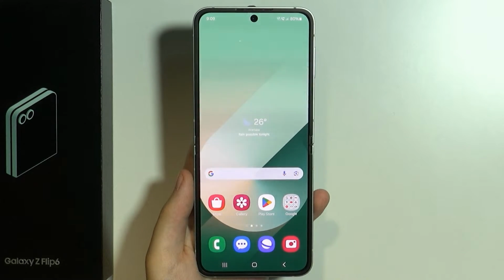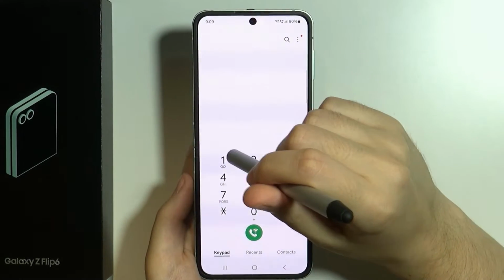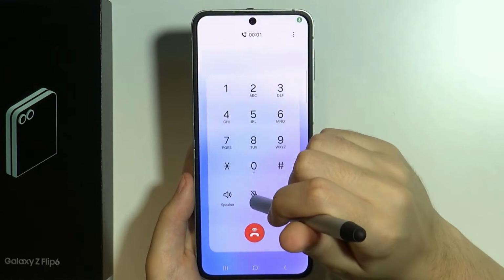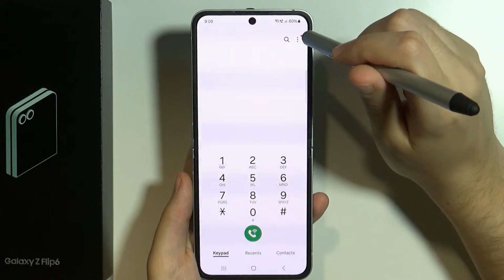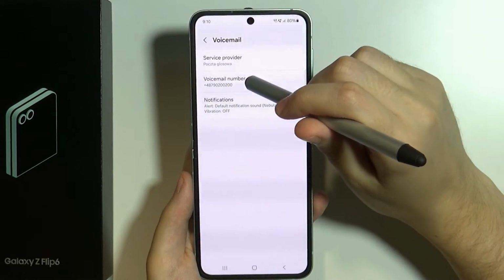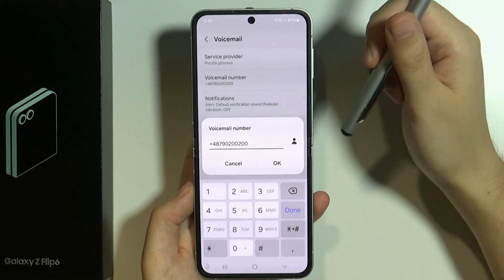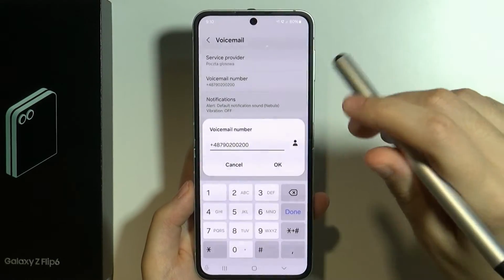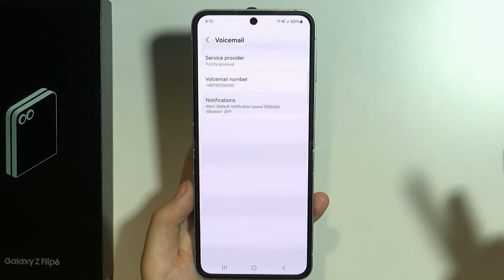Samsung Galaxy Z Flip 6: How to Set Up Voicemail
Learn how to set up voicemail on your Samsung Galaxy Z Flip 6. This tutorial will guide you through the process of configuring your voicemail settings so you can start receiving voice messages effortlessly.

Set up voicemail Galaxy Z Flip 6
Voicemail configuration Samsung Z Flip 6
Activate voicemail Samsung Z Flip 6
Samsung Z Flip 6 voicemail setup
How to enable voicemail Galaxy Z Flip 6